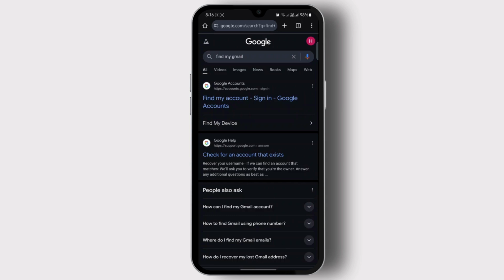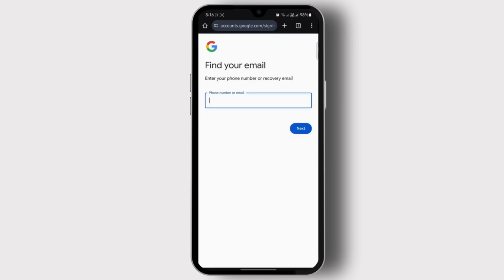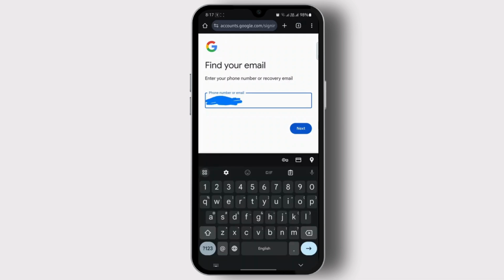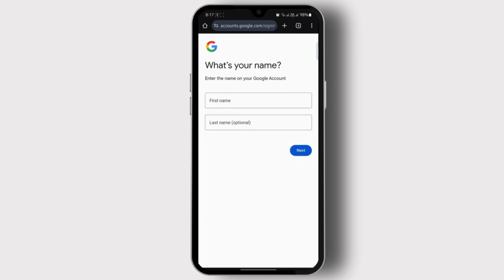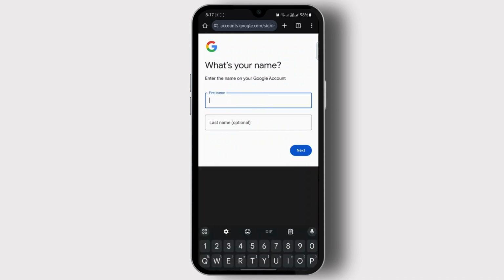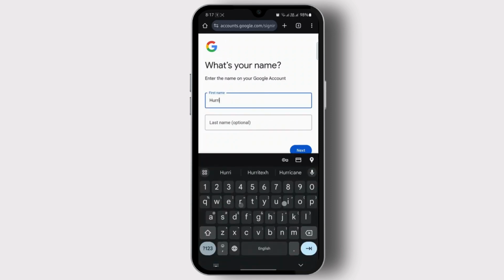How to Find Gmail Account By Phone Number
In this video, you'll learn how to find your Gmail account by using your phone number, even if you've lost access to your recovery email. Whether you need to recover your Gmail account or find it without a recovery email, this tutorial will walk you through the process in simple steps.

Timestamps:
0:00 Introduction
0:25 Step 1: Accessing Gmail Recovery
0:50 Step 2: Using Your Phone Number
1:00 Step 3: Finalizing Account Recovery